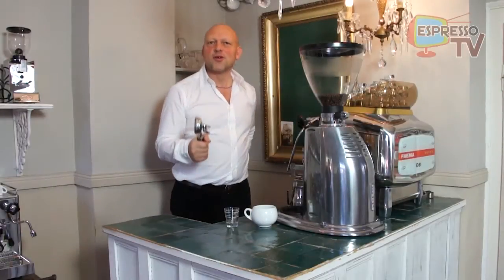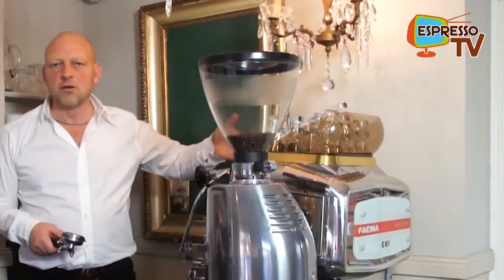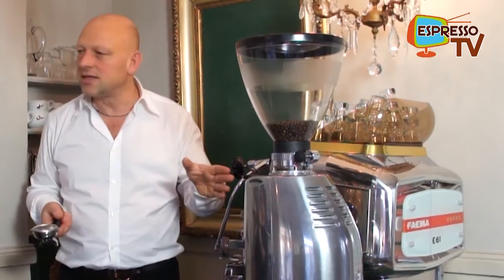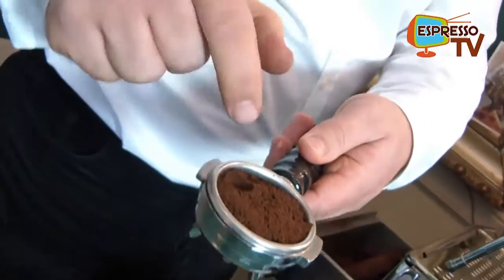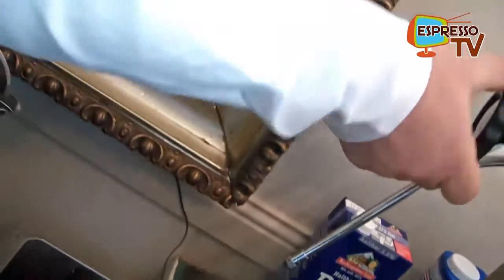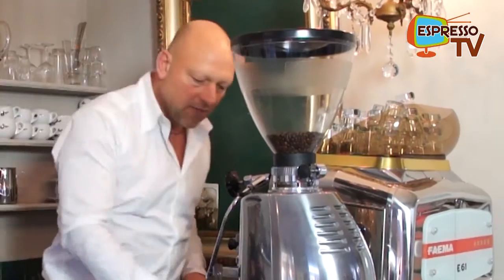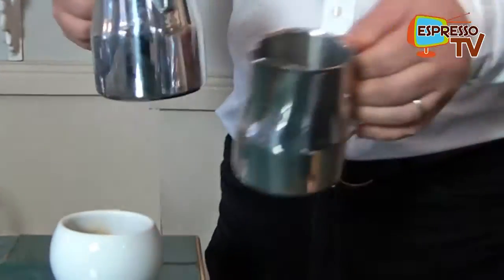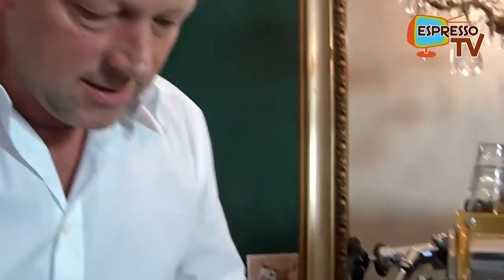Faema E61 Jubile - English